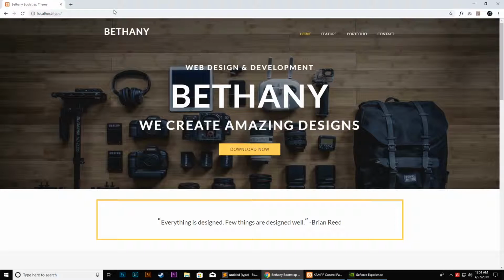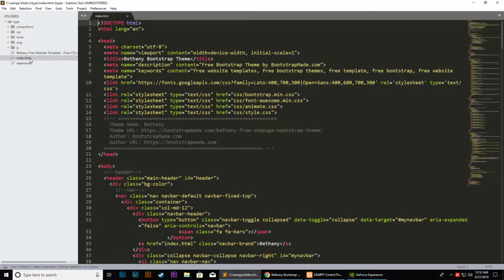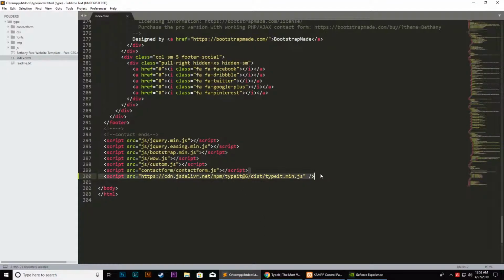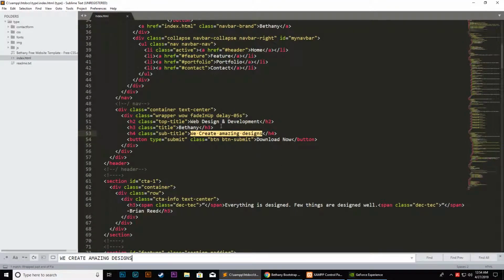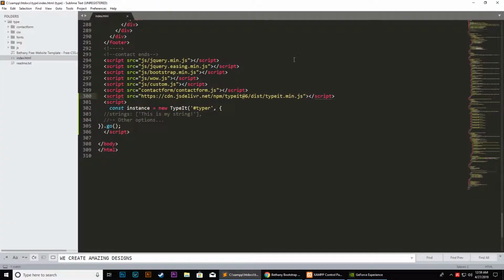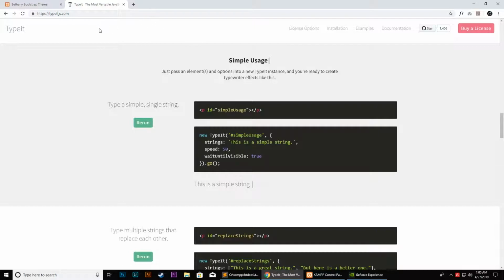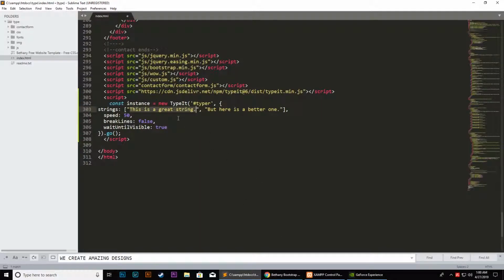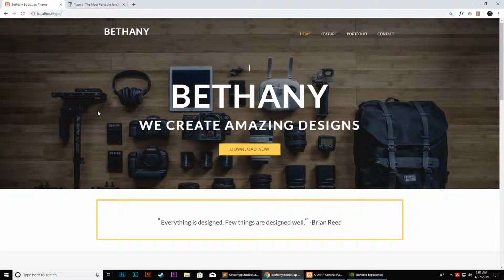Type writer effect Easy Tutorial using JavaScript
add type writer effect to any text on your html or WordPress website using this tutorial as a reference. In this tutorial we will add the type writing script to our html based website, we will adjust some css styling and assign the main ID to example sentences to achieve this effect.

You will learn:
1. How to add external JavaScript to your website via HTML of your website.
2. Modify the styling of your website using CSS
3. How to assign ID to any div or heading in html
4. How to add type writing animation effect using JavaScript